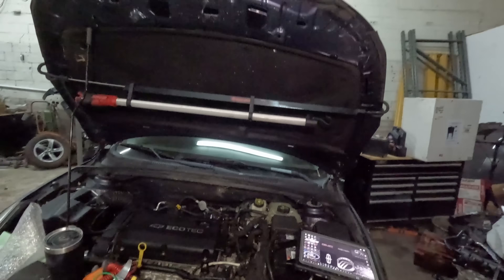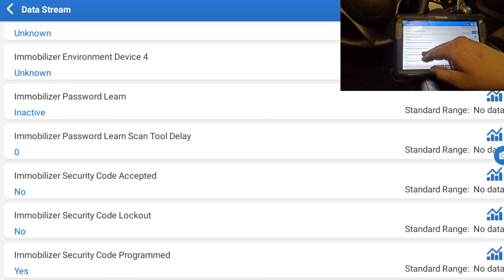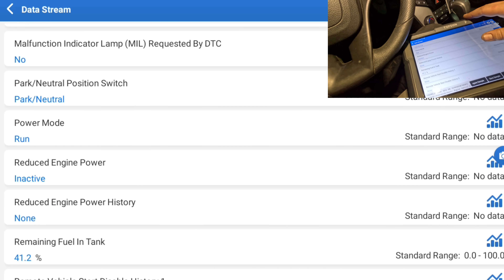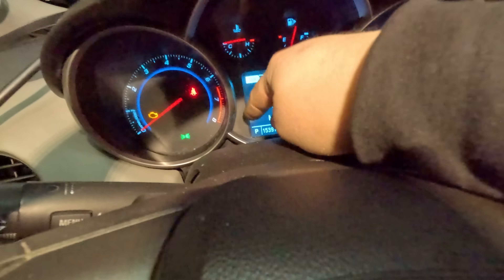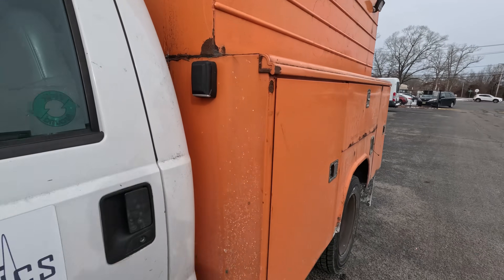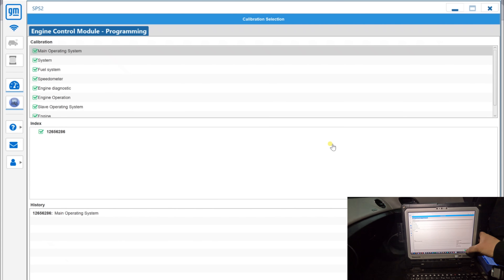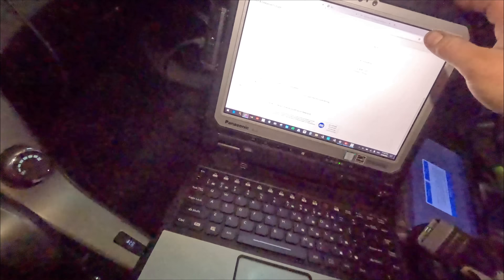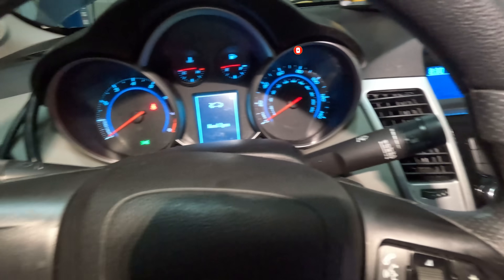2014 Chevy Cruze No Crank | TSB for the Win!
We have here a 2014 Chevy Cruze that had a head gasket done. It worked great for a week, but then it would not crank anymore. I had trouble getting to the problem until I found a TSB that led me straight to the issue! Hope you enjoy!

OTC 3633 Mini-Coil Cord Circuit Tester
PowerMax PMBC 100 Amp 12V Battery Charger /Maintainer
CarDAQ-Plus 3 All Makes J2534 Reprogramming Tool
Toughbook Panasonic CF-33, Intel i5-7300U

The camera I'm Using  - Gopro Hero 11 Black
ULANZI Go Quick II Long Action Camera Stick Tripod
ULANZI Go Quick II POV Necklace Mount